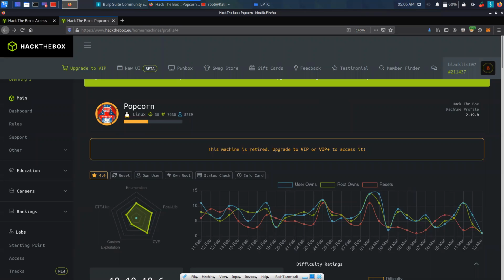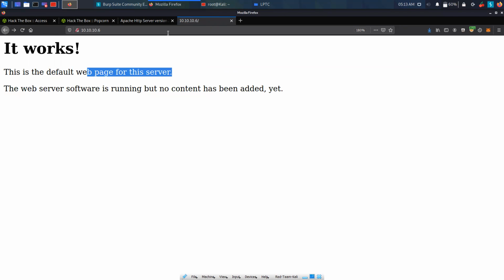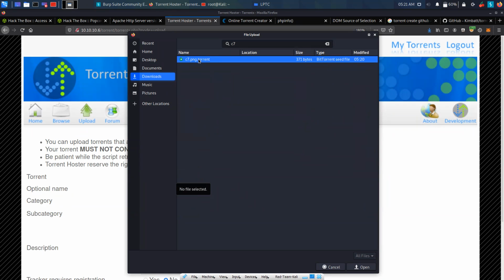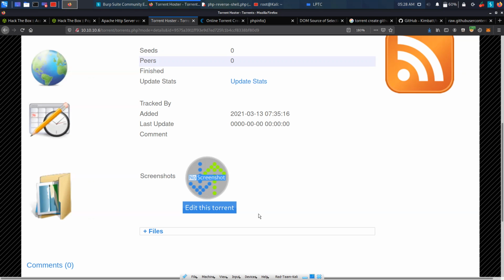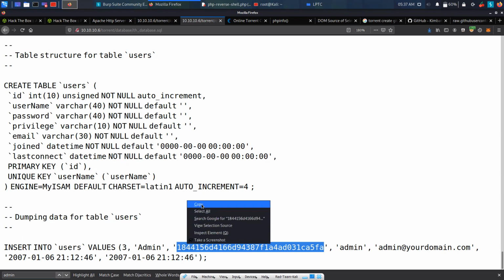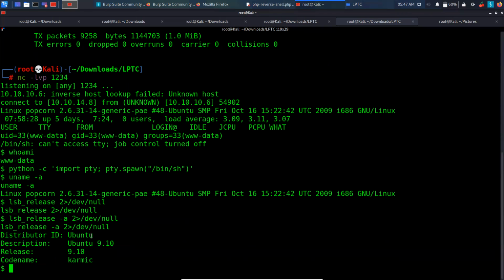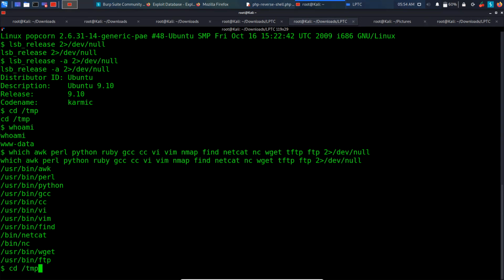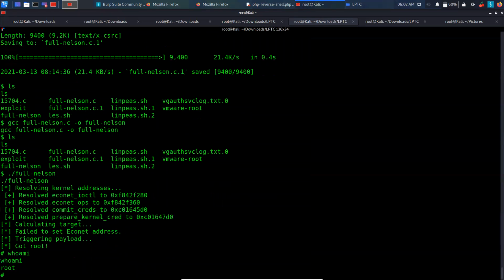LPTC | Hack The Box Popcorn w/o Metasploit